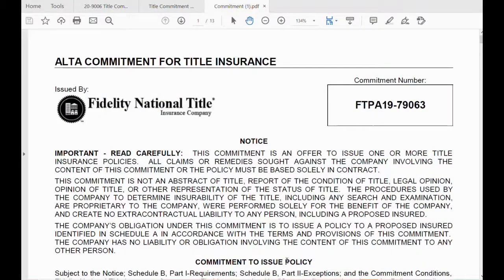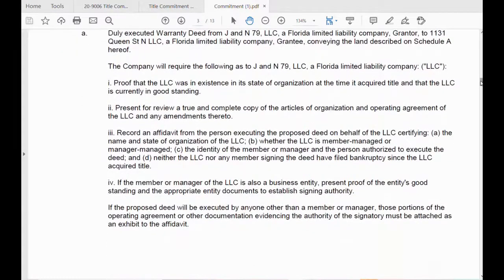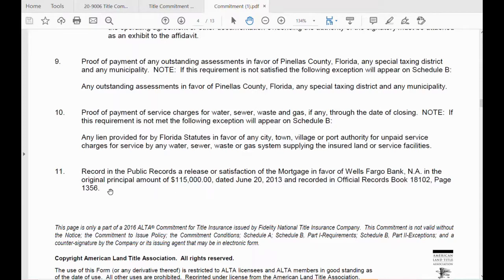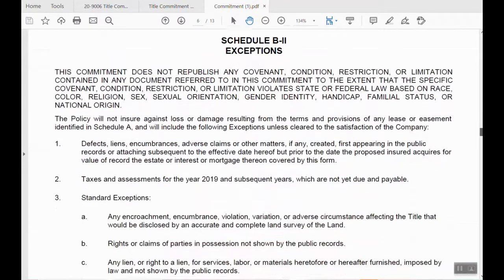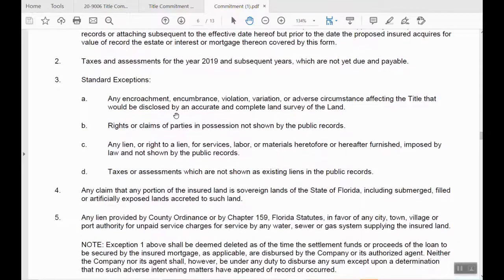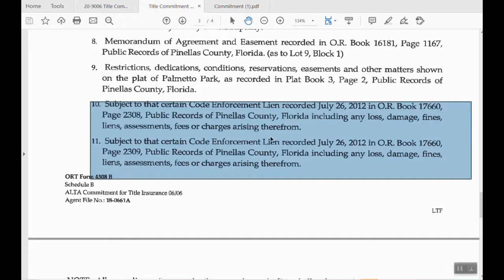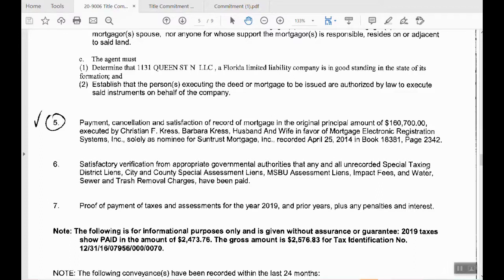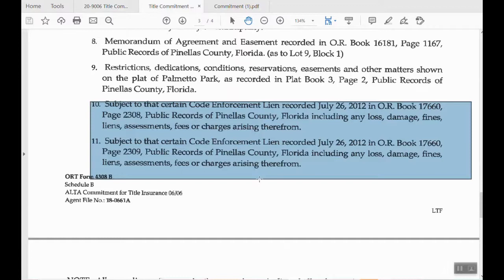Reviewing the Title Commitment | Copeland Morgan LLC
Broker/Owner Jeff Copeland discusses the importance of reviewing the title commitment when real estate agents are representing the buyer in a real estate transaction. Copeland Morgan LLC is an investor-friendly real estate brokerage in Tampa Bay, Florida.